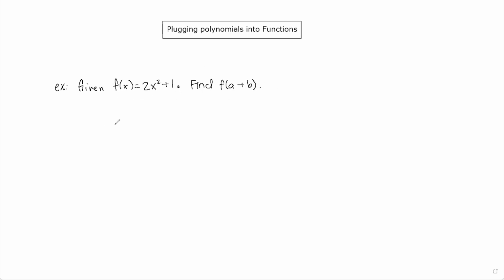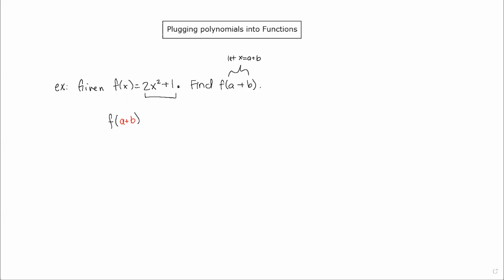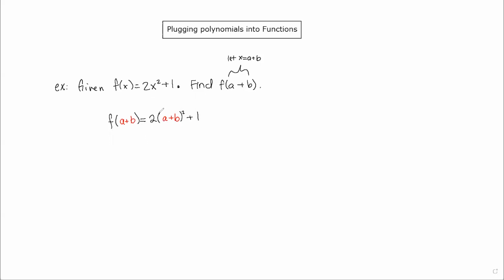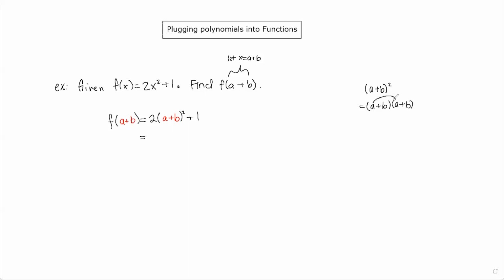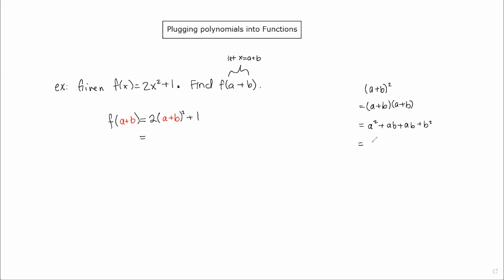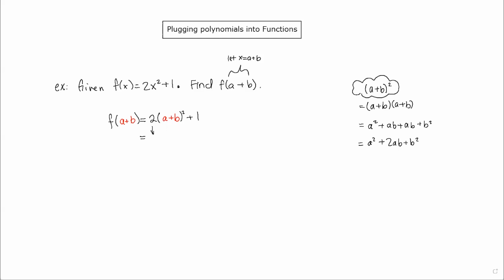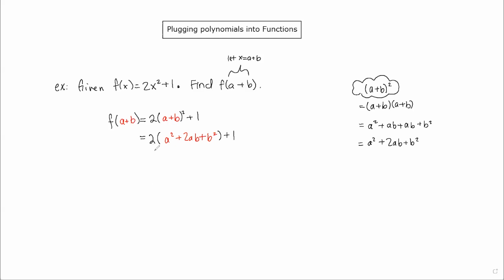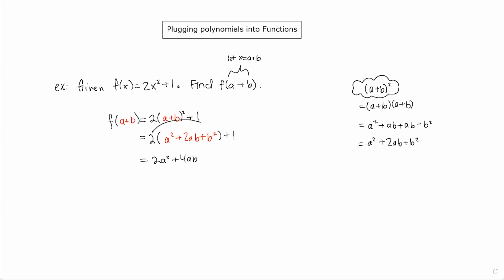Plugging Polynomials Into Functions Explained!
In this algebra lesson, we explain how to plug polynomials into functions using an easy example. We walk through step-by-step, using color coding to keep track of the substitutions. Plugging polynomials into functions is a useful algebra skill for evaluating functions at specific input values. This video shows you exactly how to tackle these types of problems. Master this technique to evaluate functions with ease!